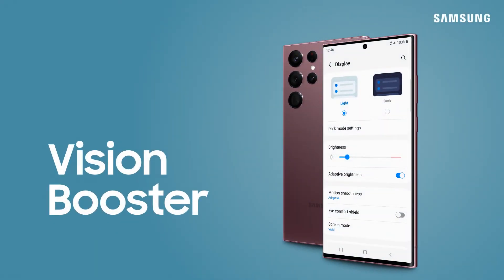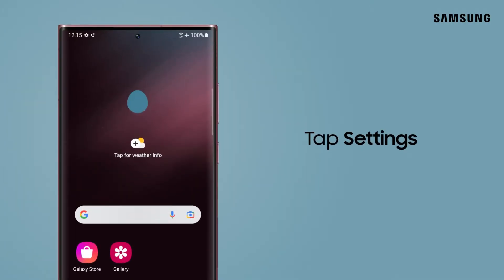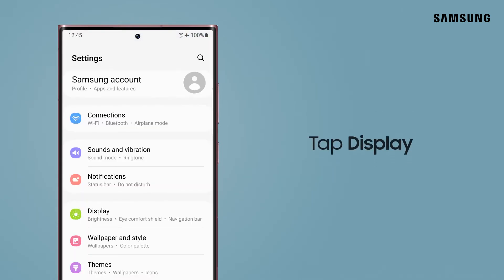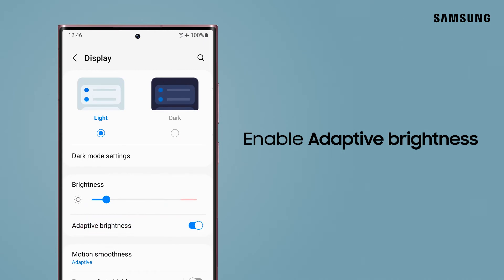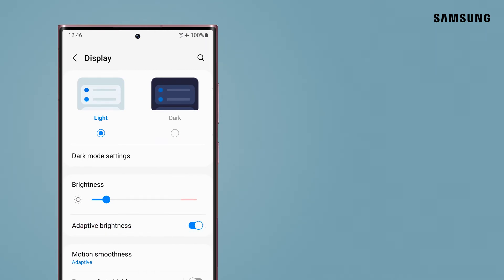How to enable Adaptive brightness on the Galaxy S22, S22+, or S22 Ultra | Samsung US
Your new Galaxy S22, S22+, or S22 Ultra comes with a new vision enhancing feature to boost your phone’s screen in the great outdoors! When enabled, Adaptive brightness will maximize and automatically adjust your phone’s brightness and color contrast to suit your environment. Adaptive brightness is enabled by default, but if you disabled it, you can always turn it back on within Settings. Simply pull down the notification panel, and tap Settings. Navigate to and tap Display, and then tap the switch to enable Adaptive brightness.